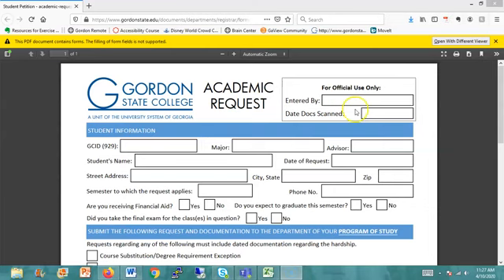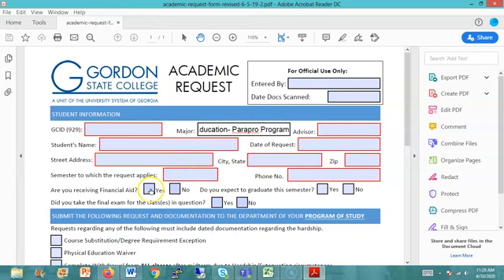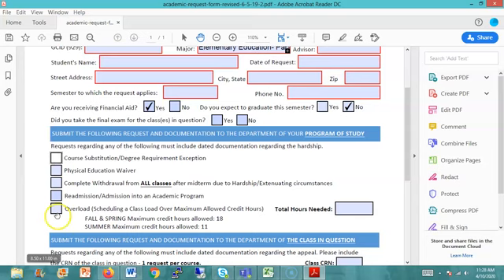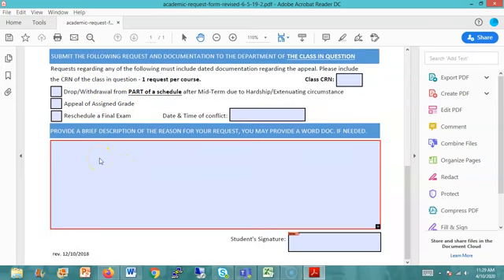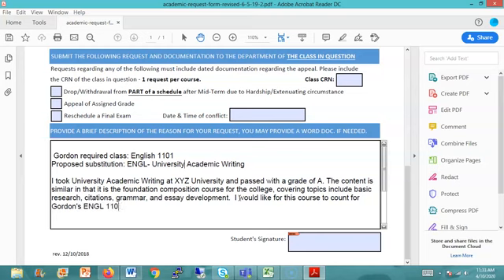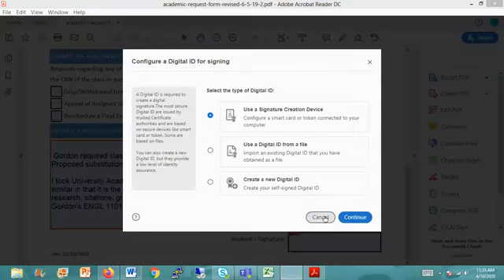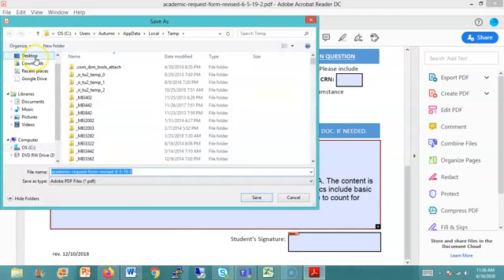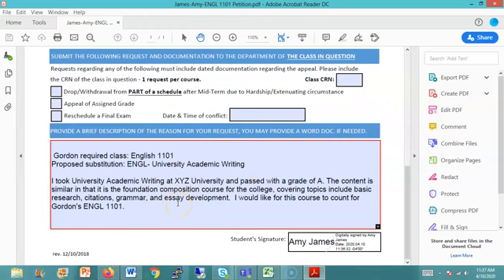Students: Completing a Petition for Transfer Credit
This video will review how to complete the petition to ask that a transfer credit count in a certain area of our curriculum.